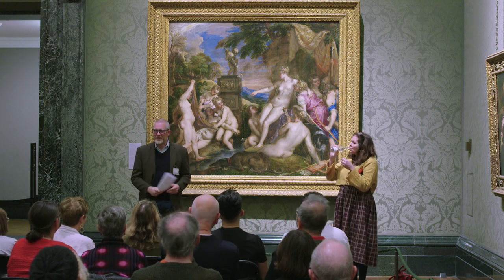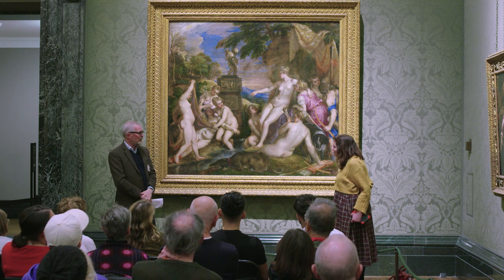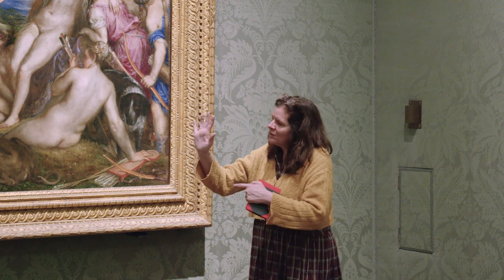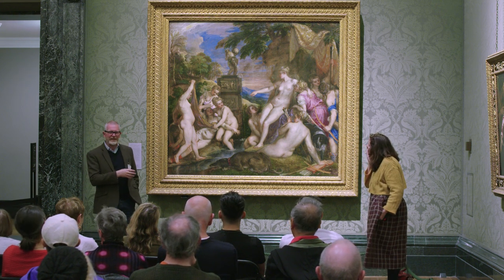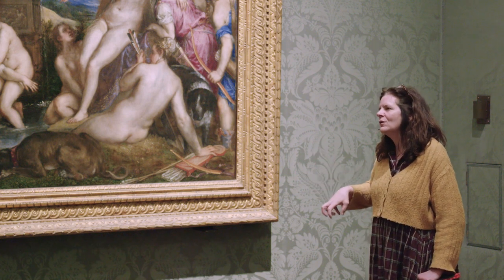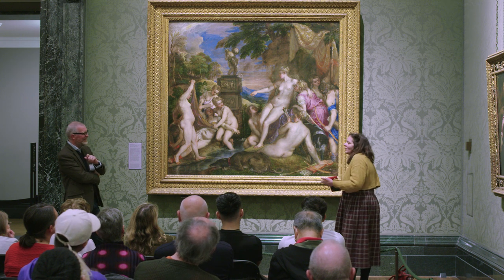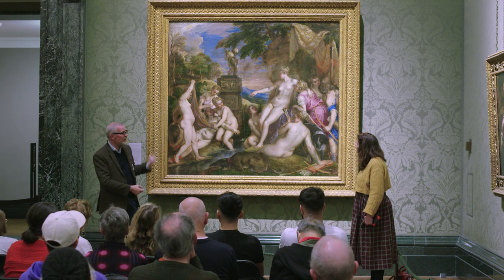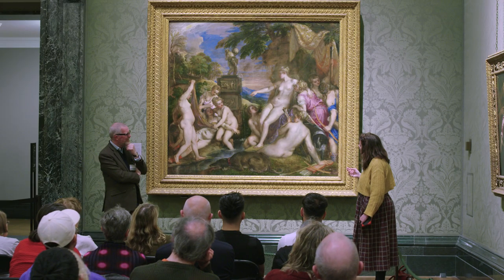Unexpected Views: Chantal Joffe on Titian’s ‘Diana and Callisto’ | National Gallery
Contemporary painter Chantal Joffe describes her first encounter with Titian’s ‘Diana and Callisto’, relating her own experience of the figures it contains to those of Lucian Freud.

Unexpected Views are monthly conversations between our curators and some of the most important cultural practitioners of today. This talk is hosted by curator Priyesh Mistry.

Supported by Hiscox Contemporary Art Partner of the National Gallery.

The world's greatest paintings to your inbox. Sign up to receive the latest news from the Gallery